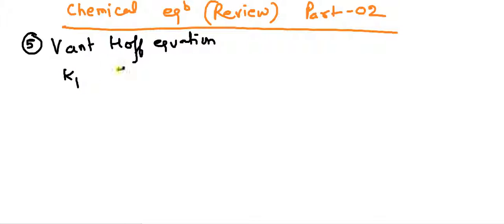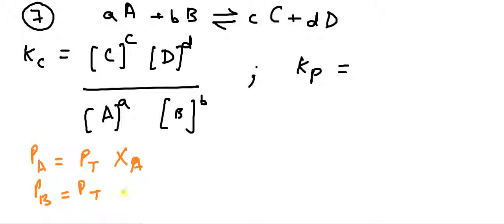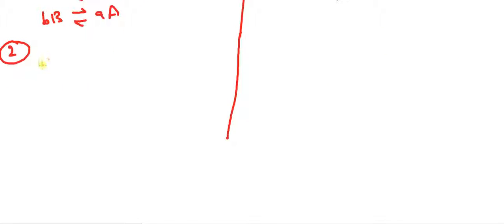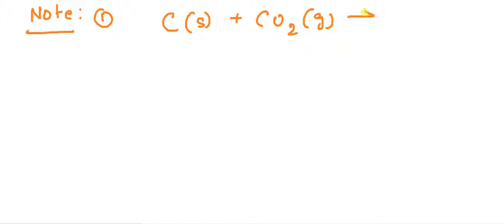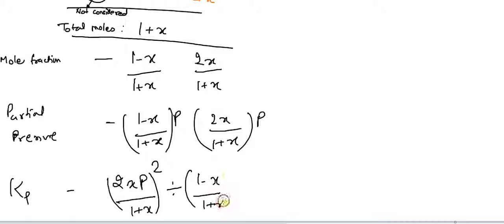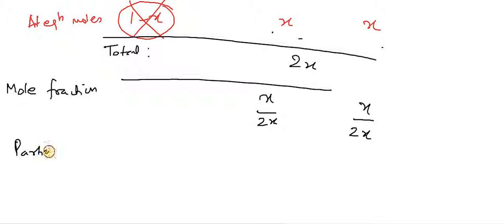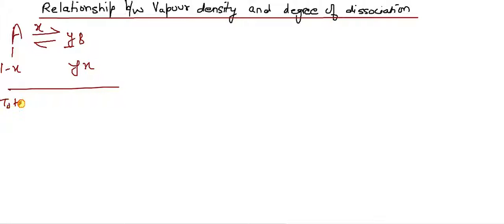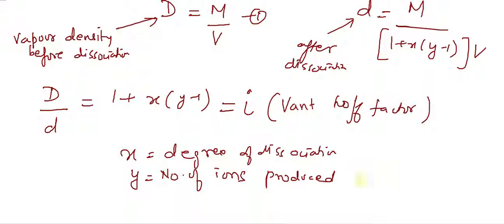Chemical equilibrium part-2/2